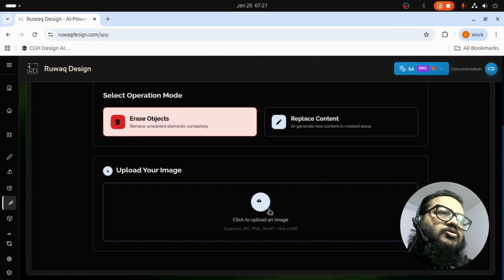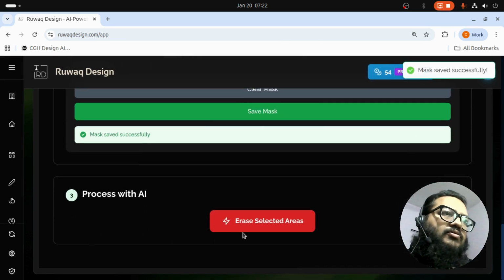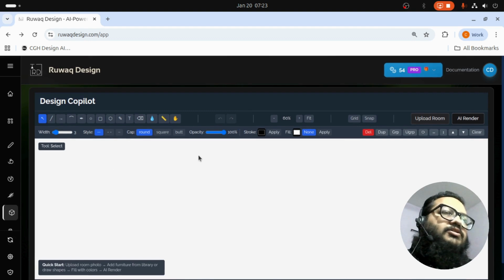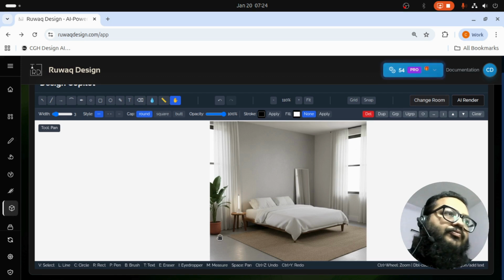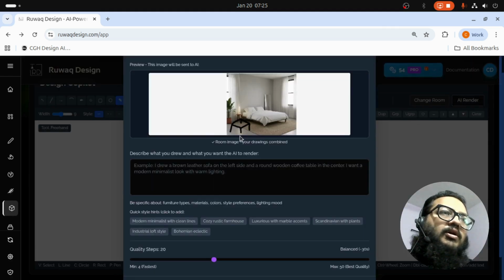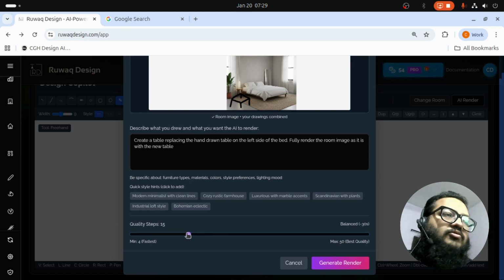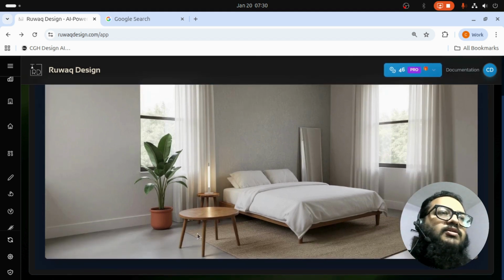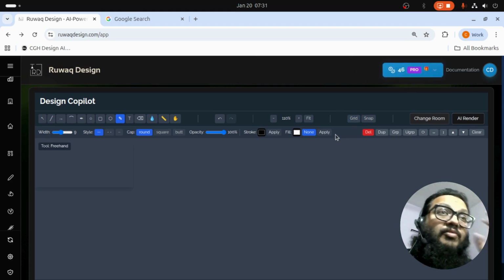Vanish Replace and Design Copllot - Ruwaq Desgin